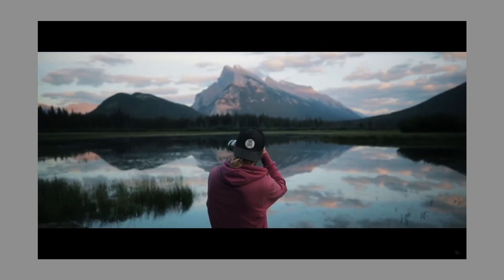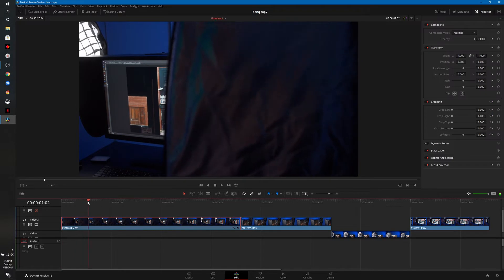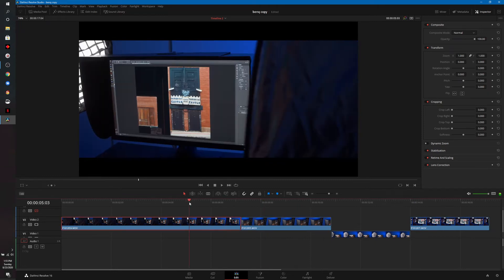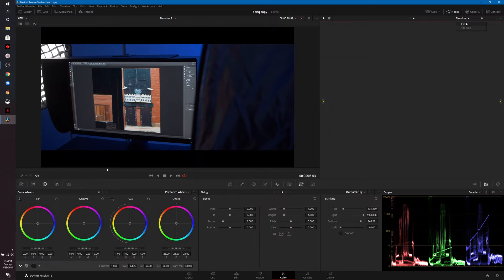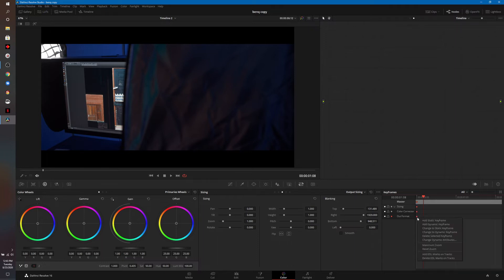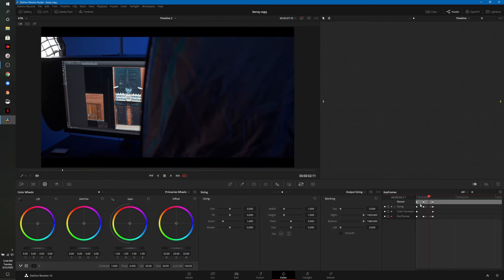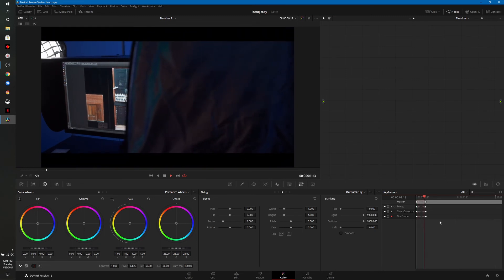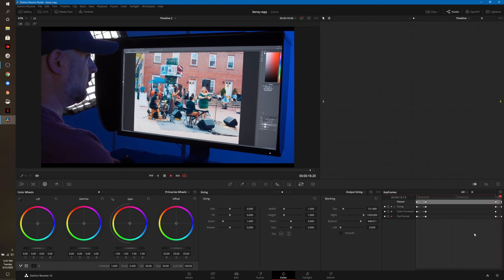How to animate black bars in Davinci Resolve - no math needed!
You may have seen this effect used in videos by Peter McKinnon and Chris Hau. Today I will show you how to EASILY apply them, and how to animate them!

Gear links
Wide angle lens (great for the price!)